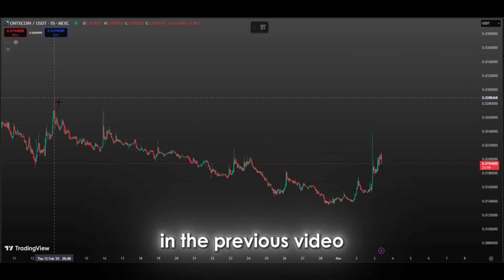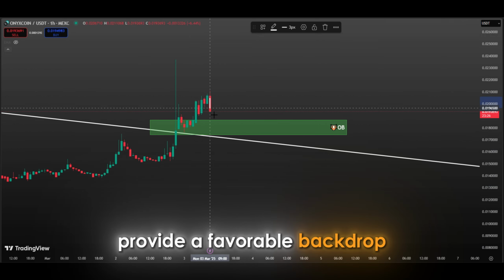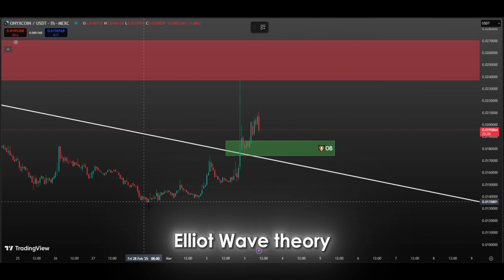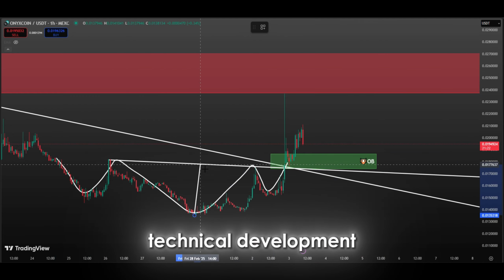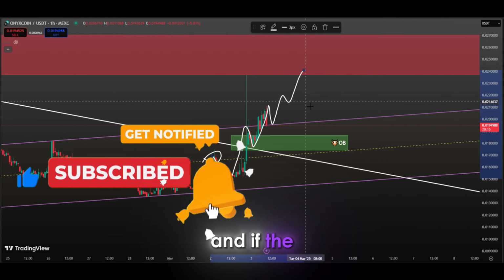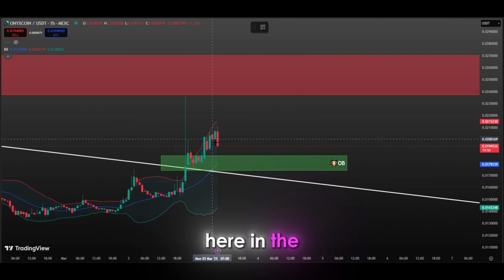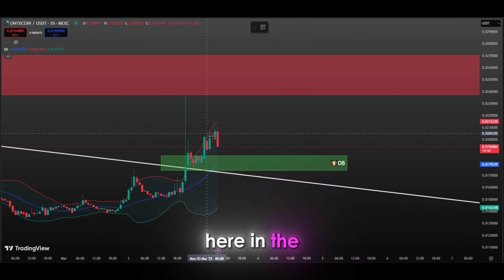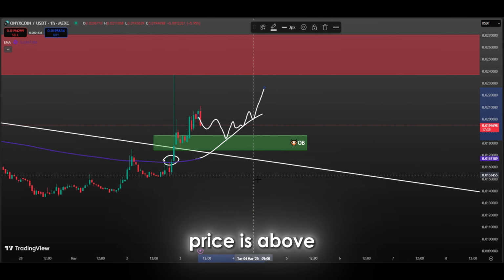ONYXCOIN XCN TREND CHANGE (HOLDERS MUST WATCH)🚨|XCN PRICE PREDICTION|ONYXCOIN TECHNICAL ANALYSIS2025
ONYXCOIN XCN TREND CHANGE (HOLDERS MUST WATCH)🚨 | XCN PRICE PREDICTION | ONYXCOIN TECHNICAL ANALYSIS 2025

As we enter 2025, a major shift is happening with ONYXCOIN (XCN), and all holders need to pay attention! In this video, we’ll dive into the trend change for XCN, analyze its technical indicators, and provide a price prediction for 2025. What does the future hold for ONYXCOIN? Will its price rise? What opportunities are available for investors? We’ll answer all these questions and more.

🔍 What kind of performance can we expect from ONYXCOIN (XCN) in 2025? How are the latest market developments and news impacting its price? Today’s ONYXCOIN analysis will give you the key insights you need to make informed investment decisions. We’ll cover everything from technical indicators to potential price forecasts and possible profit opportunities!